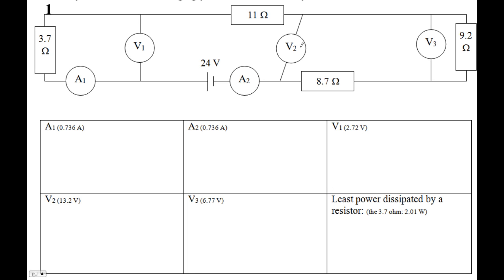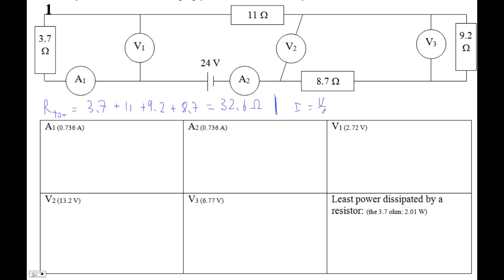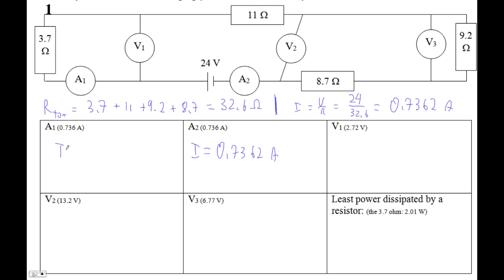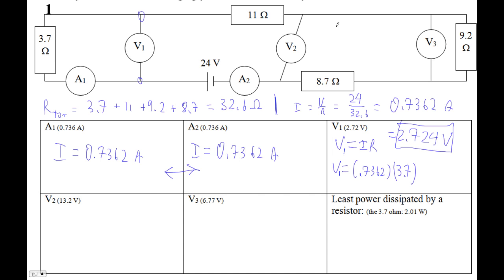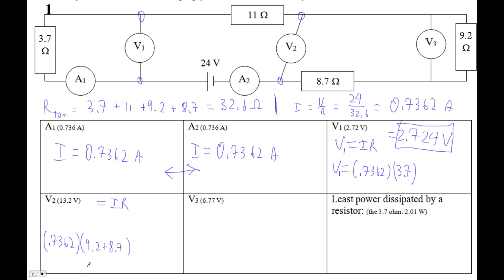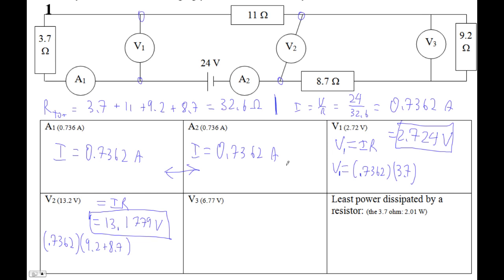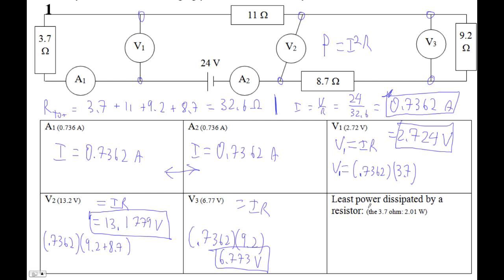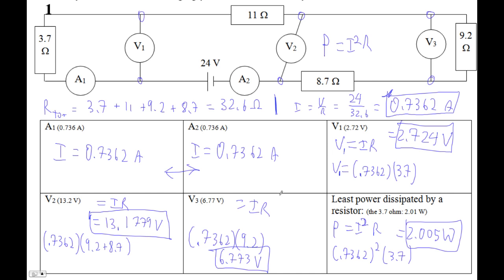HTPIB19 FA19 1